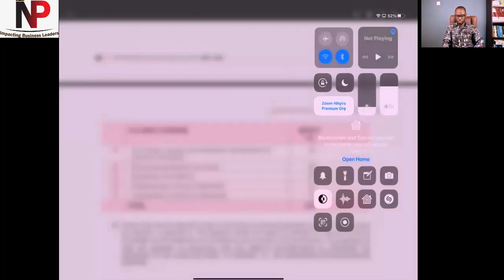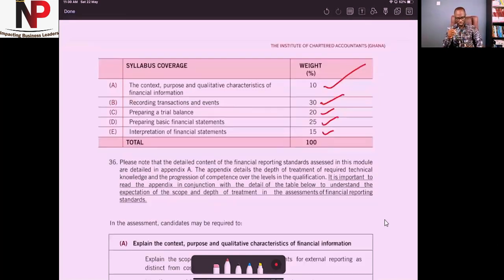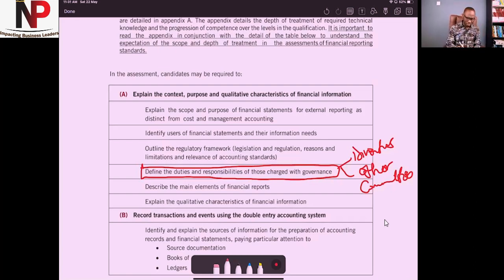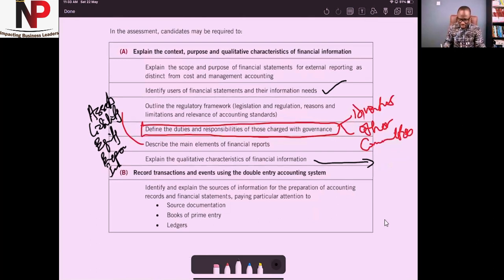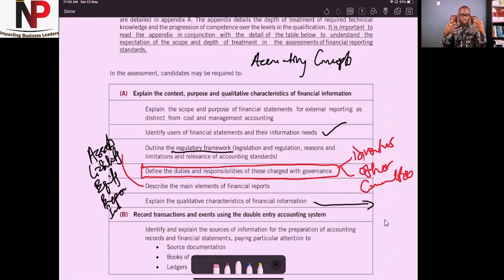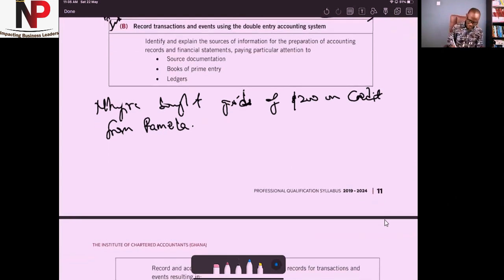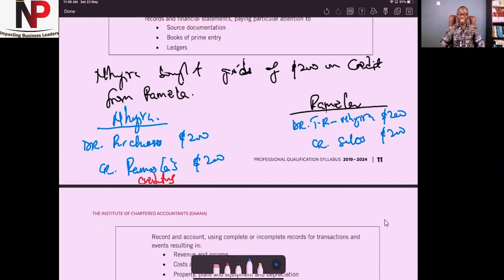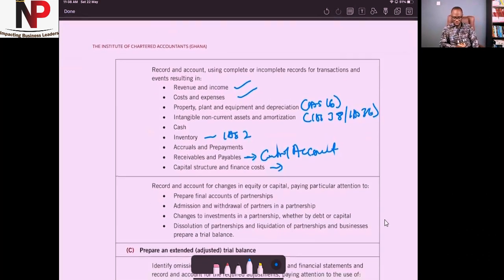Financial Accounting (ACCA F3) |ICAG| CPA|CFA|CIMA - Nhyira Premium - Part 1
In this video, Nhyira Premium introduces students to Financial Accounting sharing the scope of the syllabus as well as how the course is integrated to increase your chances of passing the examination.

He also explained how to pass the examination.